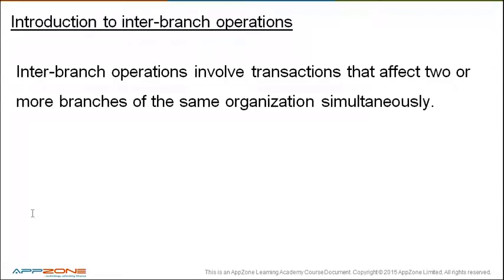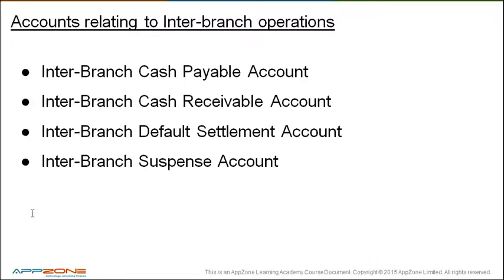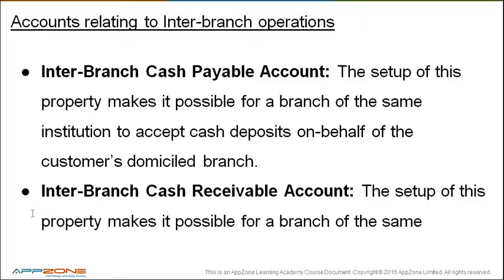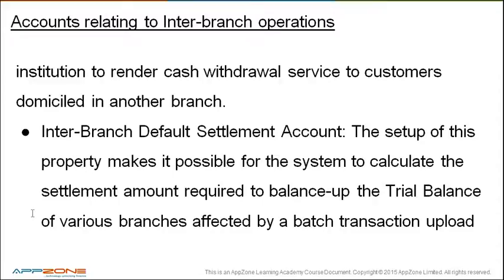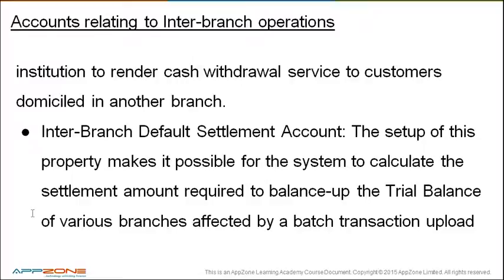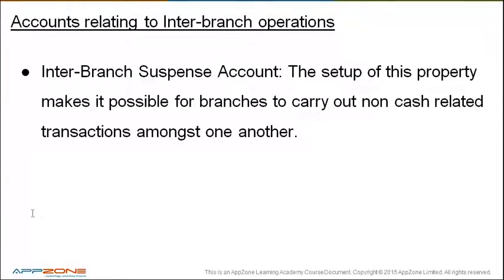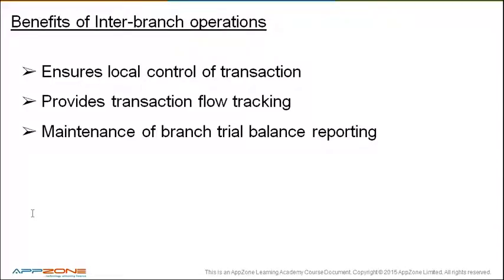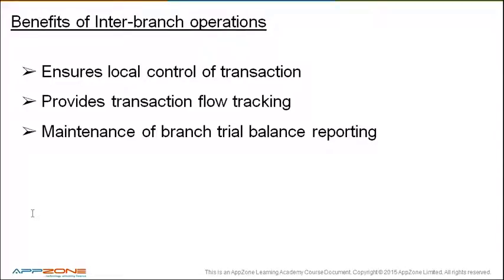Inter branch Operations